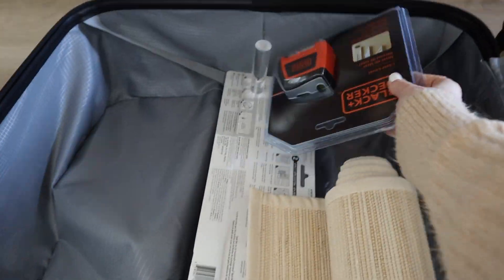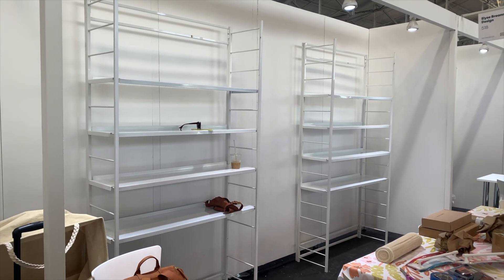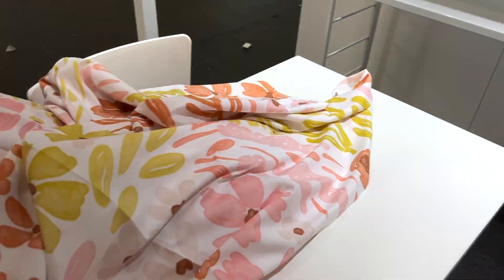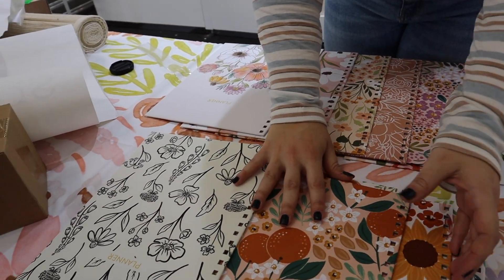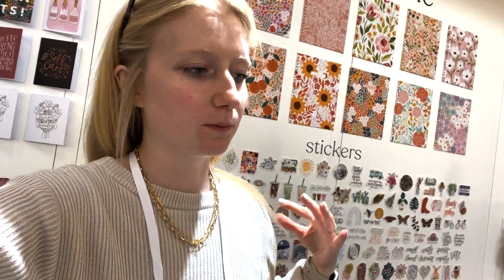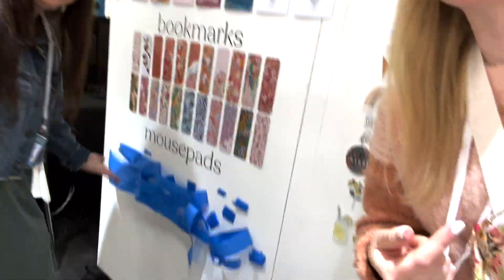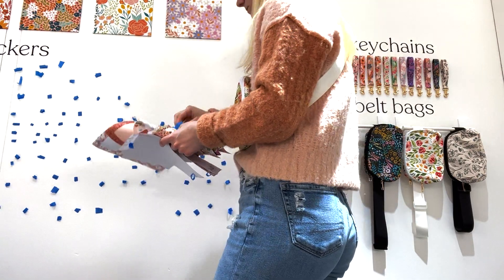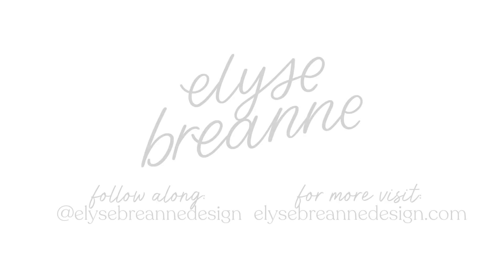ACROSS THE COUNTRY Small Business Trip! | And a Trade Show Flop?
We're traveling coast to coast- heading to the other side of the country for our 2nd ever Trade Show! We attended SF NOW & Noted and it... wasn't exactly what we expected. Watch along to see our trade show booth tips, helpful tools, and more San Fran adventures!

If you're new here- welcome! I started my business on my 18th birthday selling paintings I made in my free time. I continued to run and grow it throughout college and graduate school, and into law school at Duke University. Now I'm running the business full time, law degree in hand, and I wouldn't have it any other way! I sell my art on my website, wholesale on Faire.com and I license my work to be sold in stores including Home Goods, Marshalls, At Home, and World Market.